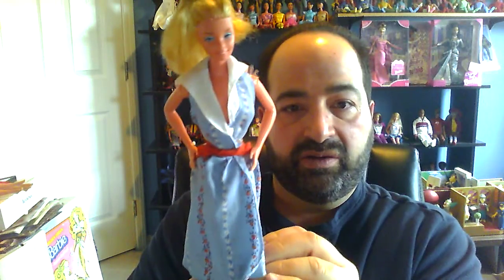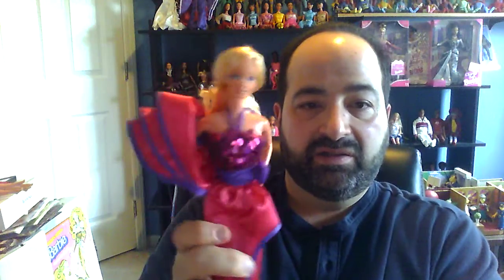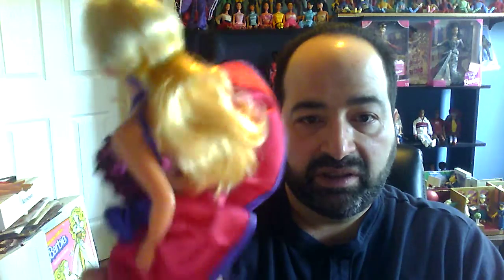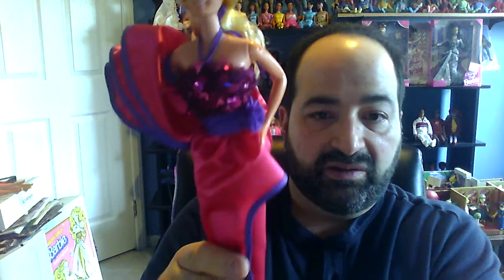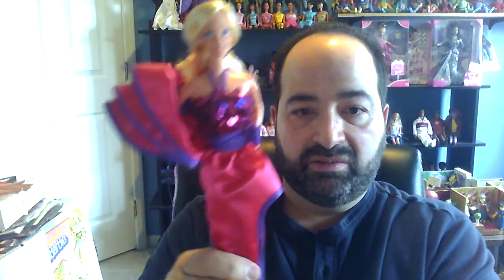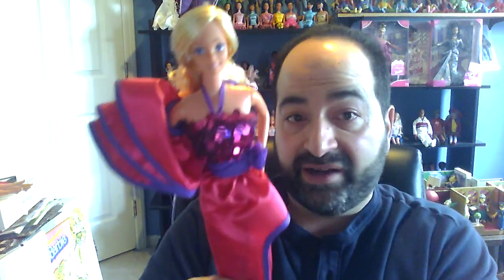Barbie Dolls of the Week #35 : Barbie Fashion through the Years Part One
Some examples of dolls and dress from the 1960s, 1970s, 1980s and beyond!